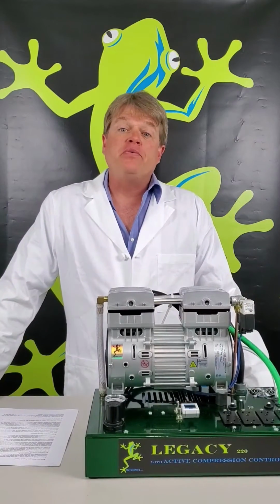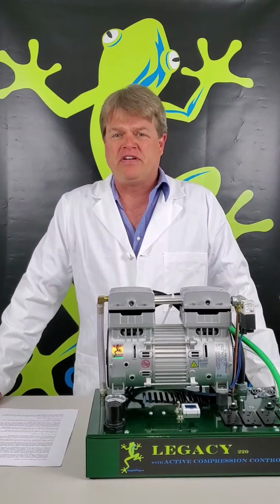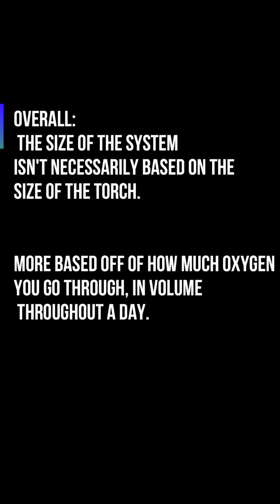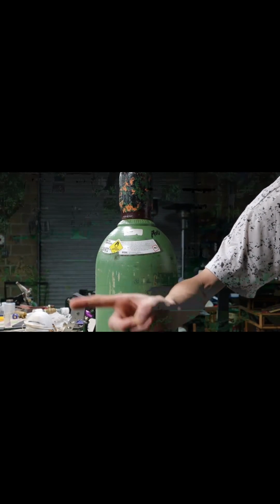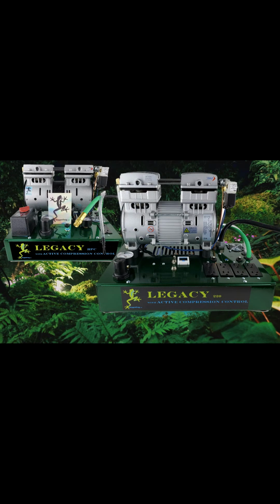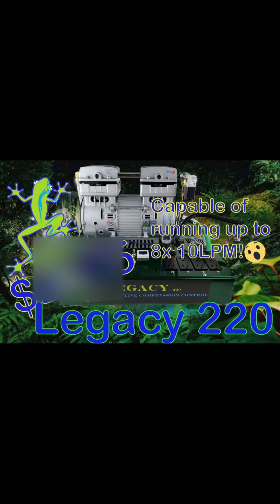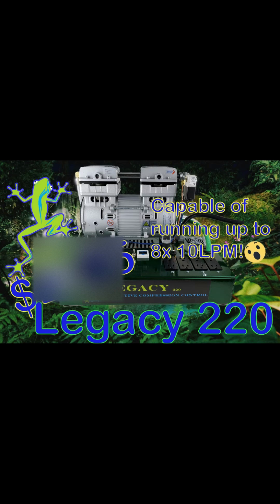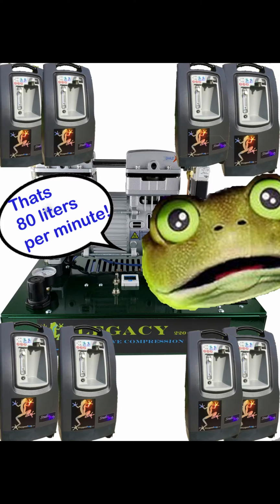Oxygen Frog: Which System is best for me?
A complete walk through of the different models of Oxygen Frog and which one to fit your needs
Oxygen Frog Legacy HPC
Oxygen Frog Legacy 220 (the bigger one)

Confused??
Be sure to check out our previous video for more details on how this whole system functions for your glassblowing needs!
Link to Previous Video:
OxygenFrog.com